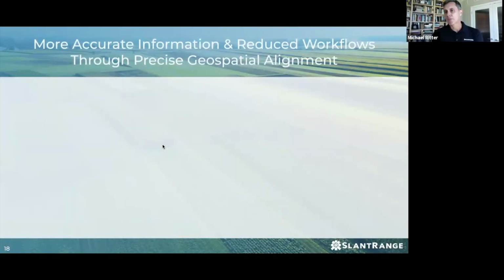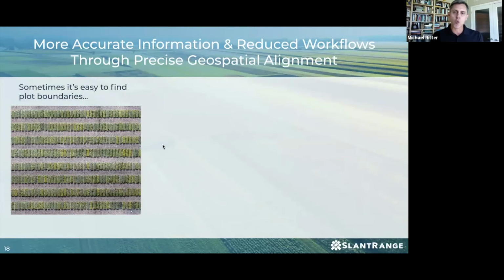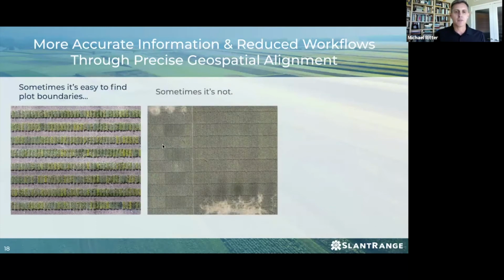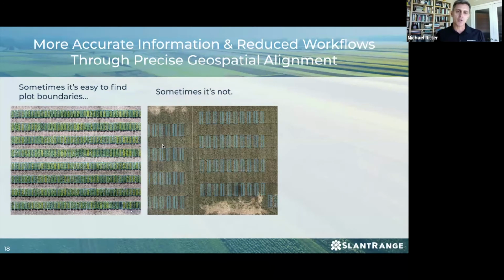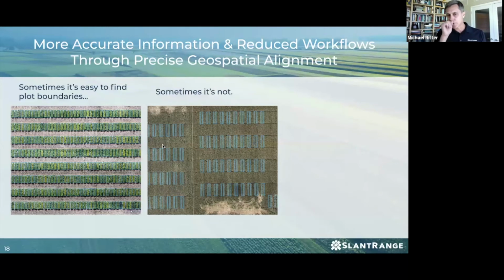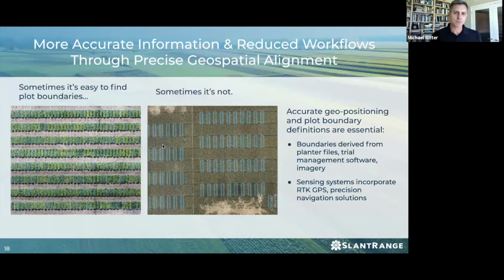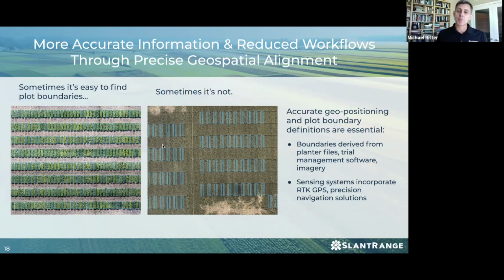SlantRange Technology: Saving Time With Accurate Geo-Positioning and Plot Boundary Definitions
When individual plots are difficult to identify, how does your software automatically identify plot boundaries and align the images to make sure you’re assigning the right information to the right places?

In this clip from our recent webinar, SlantRange CEO Michael Ritter discusses how SlantRange technology is tackling this problem to give our clients more accurate information and save them time.